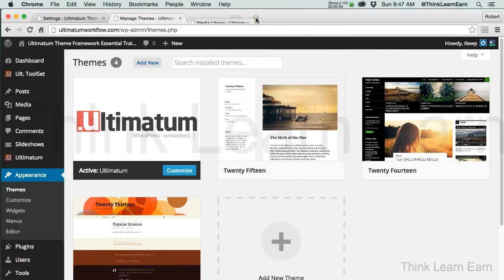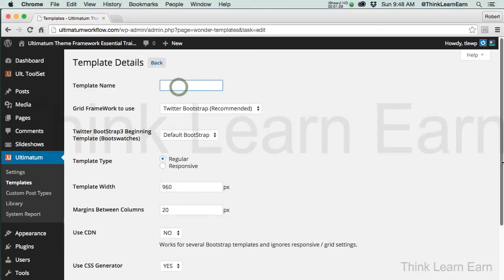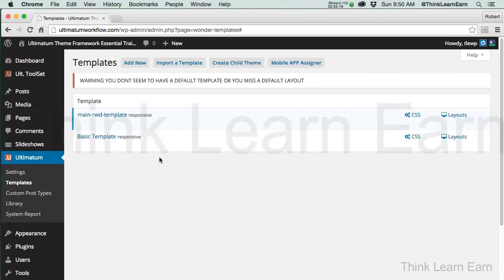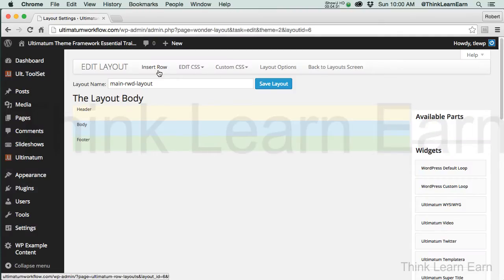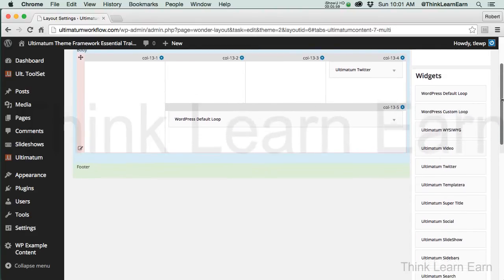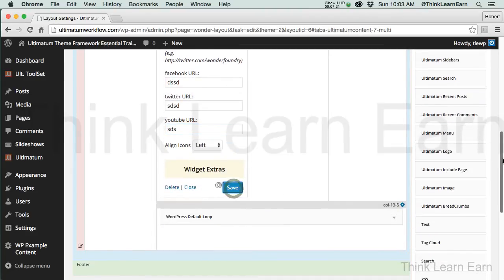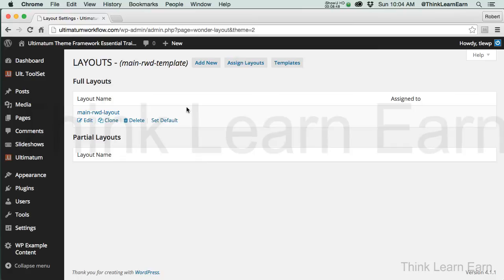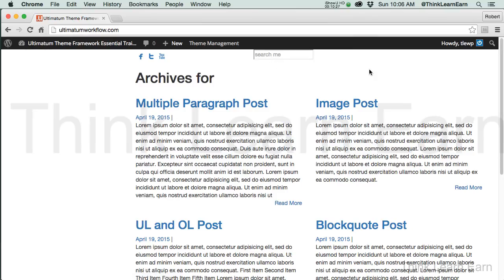21 Ultimatum Theme Essentials Building A Template From Scratch Wordpress 4 tutorials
21 Ultimatum Theme Essentials Building A Template From Scratch Wordpress 4 tutorials Based on Wordpress 4.2 installation tutorials

 Ultimatum Theme Essentials Getting Started wordpress 4 online video tutorial
2 Ultimatum Theme Essentials Install Wordpress 4 From Scratch
3 Ultimatum Theme Essentials Basic Wordpress Setup
4 Ultimatum Theme Essentials Setup Wordpress Categories
5 Ultimatum Theme Essentials Install Ultimatum From Scratch
6 Ultimatum Theme Essentials How It Thinks
7 Ultimatum Theme Essentials WP Example Content Plugin
8 Ultimatum Theme Essentials Adding A Slideshow
9 Ultimatum Theme Essentials Adding Slideshow Widget
10 Ultimatum Theme Essentials Target Slider Per Page
11 Ultimatum Theme Essentials Create Nav Menus
12 Ultimatum Theme Essentials Multi Column Layouts
13 Ultimatum Theme Essentials Working With Shortcodes Overview
14 Ultimatum Theme Essentials Working With Shortcodes Columns
15 Ultimatum Theme Essentials Working With Shortcodes Tabs  Accordions
16 Ultimatum Theme Essentials Working With Shortcodes Typography Techniques
17 Ultimatum Theme Essentials Working With Shortcodes Typography Part 2
19 Ultimatum Theme Essentials Working With Widgets Part 2
20 Ultimatum Theme Essentials Working With Widgets Include Page
21 Ultimatum Theme Essentials Building A Template From Scratch
22 Ultimatum Theme Essentials Creating A Partial Layout Header
23 Ultimatum Theme Essentials Assigning A Layout